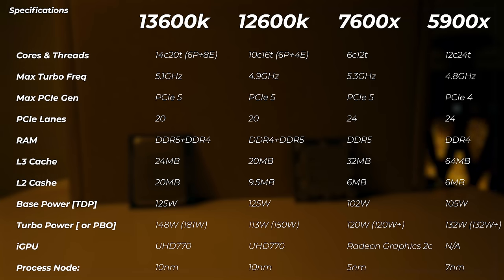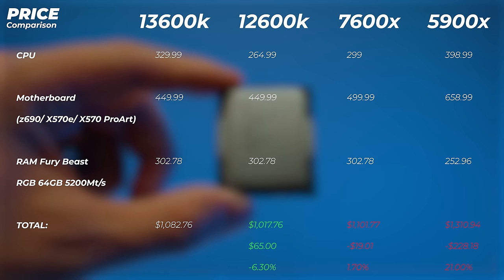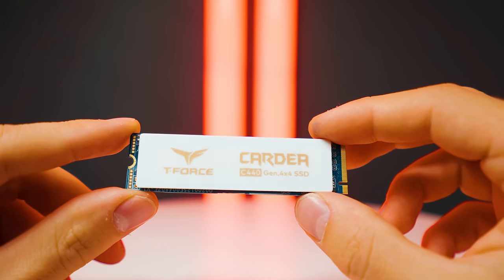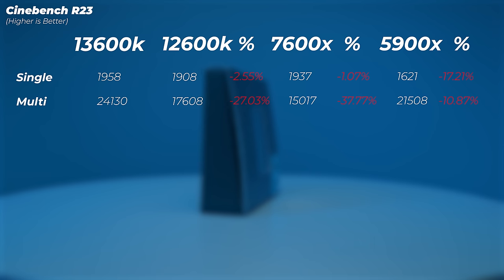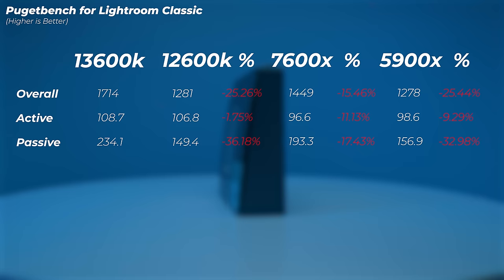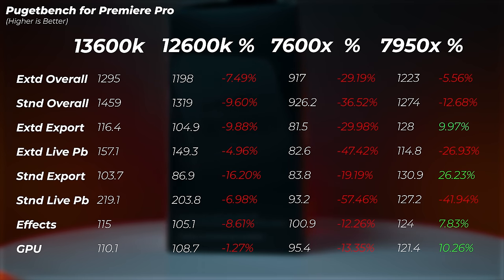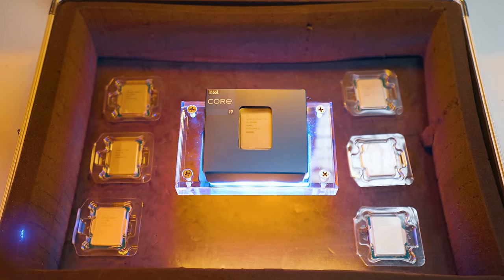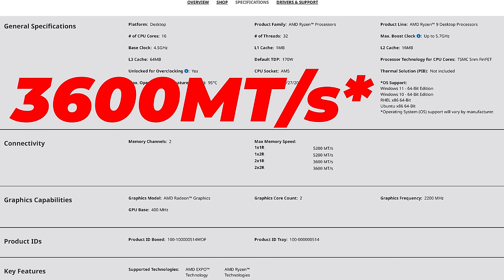14-Cores 👉 What's Intel Thinking??? | i5 13600k review for Creators [3D, Photo + Video Benchmarks]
Reviewing the Intel i5 13600k for creators, is it worth the money? Can it beat Ryzen?

🟦 Intel testbench:
Motherboard [Asus Z690 ProArt Creator]
RAM [Kingston Fury Beast 5200MT/s]
Cooler [Phanteks Glacier One 360MP]
Cooler Fans [Phanteks T30]
OS SSD [Samsung 980 Pro 1TB]
Project Drive [Samsung 980 Pro 2TB]
PSU [Deepcool PQ1000m]
GPU [Asus TUF RTX3090]

🟥 Ryzen 7000 Testbench:
Motherboard [ASUS X670e ProArt]
Cooler [ROG Strix LC ii 360]
OS SSD [Teamgroup Cardea C440 1TB]
Project Drive [MSI m480 Spatium 2TB]
PSU [Corsair hx1000]

🟥 Ryzen 5000 Testbench:
Motherboard [MSI X570s ACE Max]
RAM [Kingston Fury Renegade 3600Mt/s]
Cooler [ROG Ryujin 360mm]
Project Drive [Seagate Firecuda 530]
PSU [Corsair hx1000]

0:00 'Tryouts...'
0:46 Sponsored Segment
1:07 14-Core i5 13600k 😱
1:35 Which CPUs are we comparing?
2:05 Specs comparison
4:25 CPU + Platform cost
7:04 Testbench Specs
9:10 Powerdraw & Power consumption
11:20 Cinebench R23
12:15 Geekbench 5
12:44 Blender
13:26 Adobe Photoshop
14:26 Adobe Lightroom Classic
15:43 Adobe Premiere Pro
17:03 How iGPU UHD770 boosts performance?
17:46 13600k vs 7950x in Premiere Pro
18:40 Adobe After Effects
19:08 NOTE: DaVinci Resolve benchmark results & decode settings
20:00 DaVinci Resolve
20:20 V-Ray
20:40 Is it worth it over the AMD Ryzen?
22:37 One HUGE downside.
23:40 DO I RECOMMEND the 13600k?
24:00 Memory Controller & 128GB DDR5
25:30 Best-Bang-for-Buck PC builds